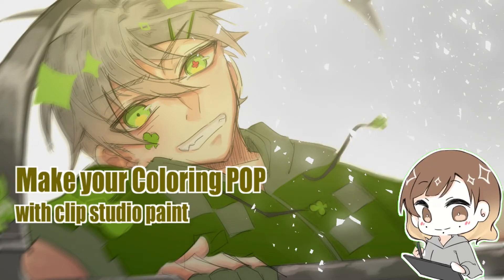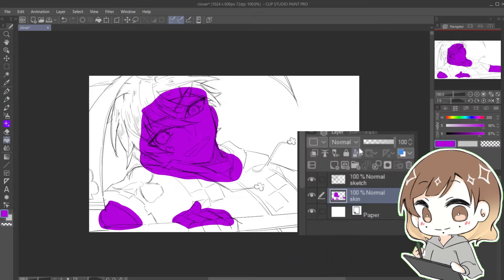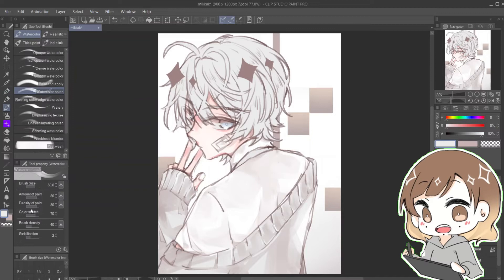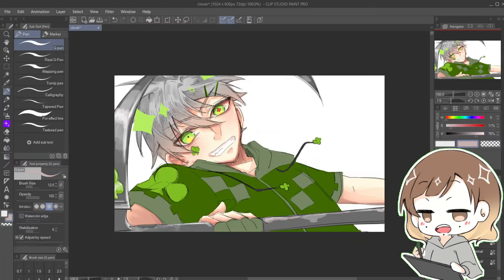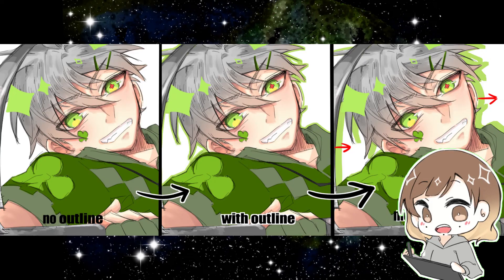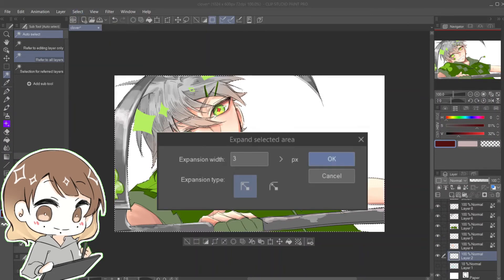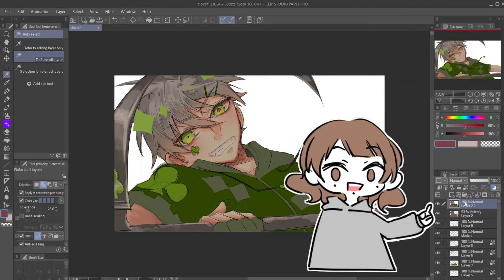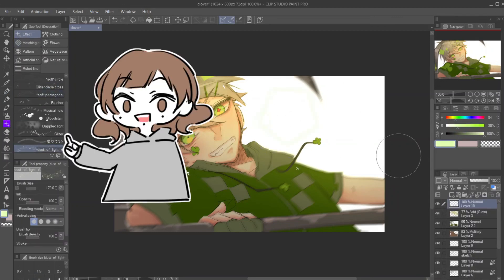Coloring tricks with Clip Studio Paint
Hey guys, Noe/ Sabie here!
I've created this video for this month's Clip Studio Tips Contest! I hope you will find the video informative and enjoyable!

0:00 Introduction
0:27 Base color
1:26 Shading
1:41 Shading Trick 1 - Airbrush
2:05 Shading Trick 2 - Watercolor Edge Effect
2:41 Lineart
2:55 Thinning the Lineart
3:23 Thickening the Lineart #1
3:38 Thickening the Lineart #2
3:51 Recoloring the Lineart
4:23 Finishing touches
4:36 Tip 1 - Adding Outlines
6:06 Tip 2 - Creating Dramatic Lighting
7:44 Tip 3 - Add Sparkles
8:01 Closure

I've made a written version of this tutorial on the Clip Studio Tips site, check it out!: